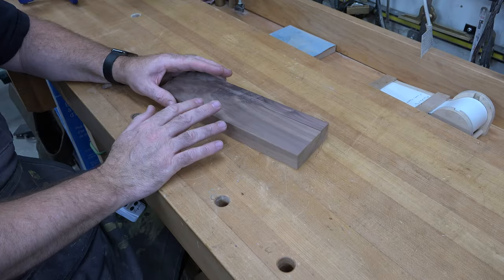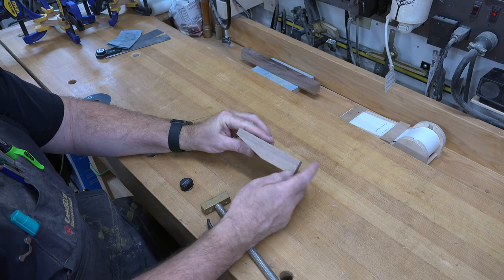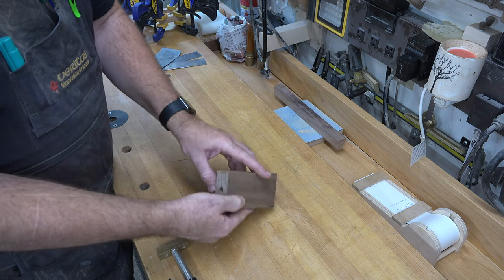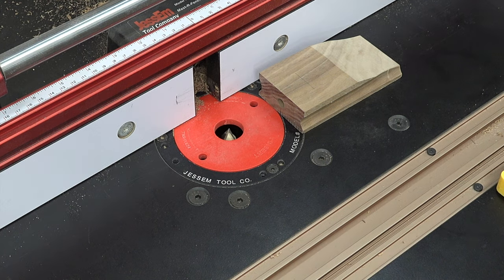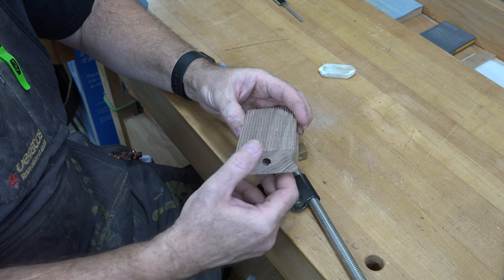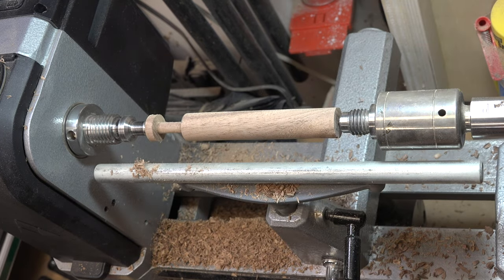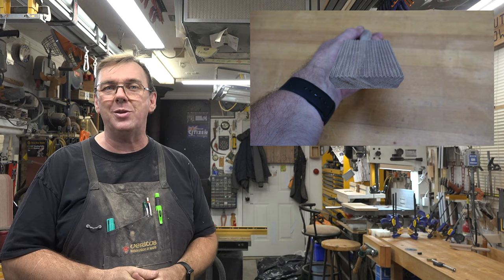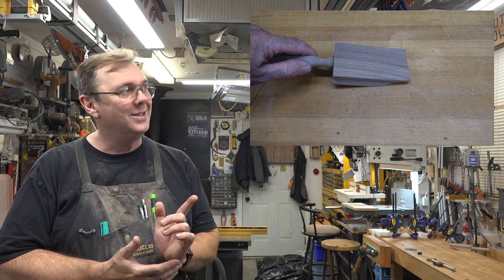Making a Gnocchi Board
On this week's show, I delve into something a little different and demonstrate how to make a gnocchi board (or paddle) with scrap stock.  I hope you enjoy the show.
If you haven't already, please consider liking and subscribing to the channel and while you are at it, why not click the bell to get notifications of future episodes of the show.